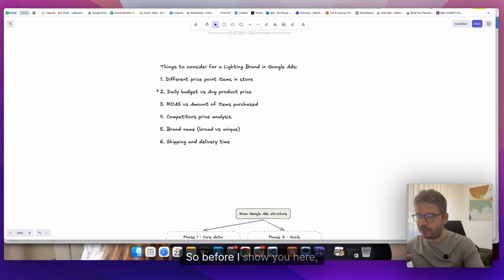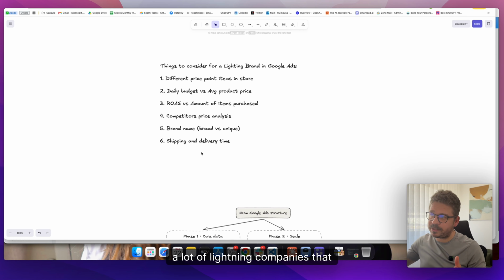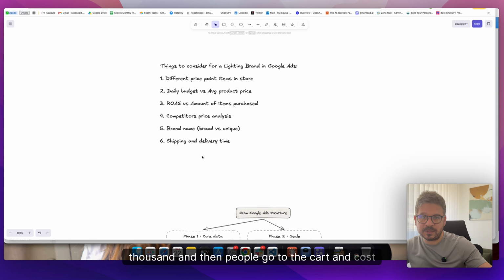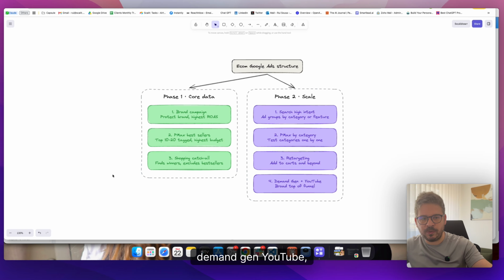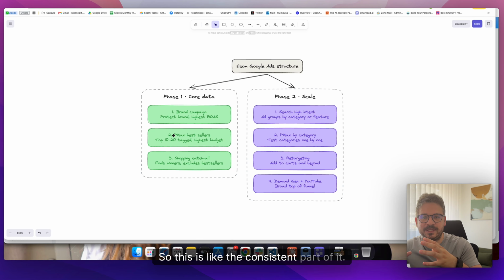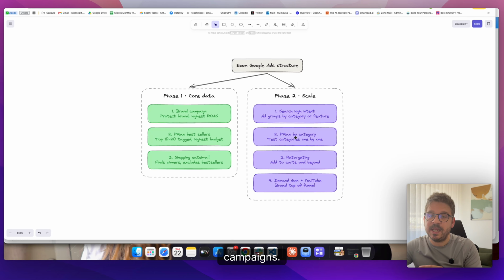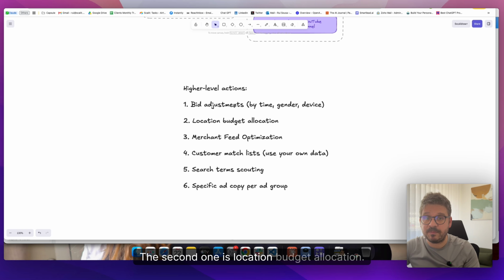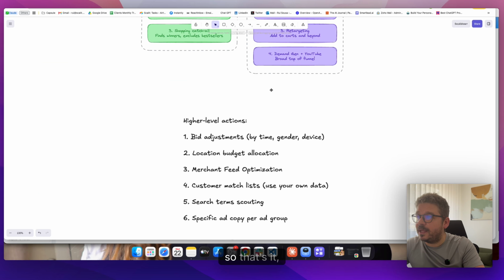Google Ads for Lighting Stores & Brands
This is the exact Google Ads structure we build for lighting stores and lighting ecommerce brands at our agency. The same account setup we use for clients on a performance-only model, shown step by step, plus the Claude AI prompt that builds the entire plan for you in minutes.

If you run a lighting brand or online lighting store selling ceiling lights, pendant lights, lampshades, outdoor wall lights, LED lighting or lamps, this video covers the 3 campaigns to launch first (Brand, Performance Max Best Sellers, Shopping Catch-All), when and how to scale with Search, PMax by category, retargeting and Demand Gen, and how to use AI to do the keyword research, negative keywords, and ad copy for your store.